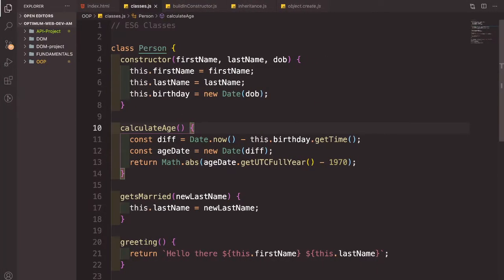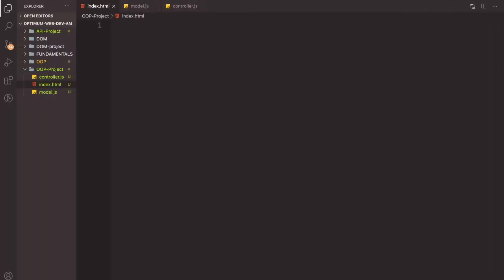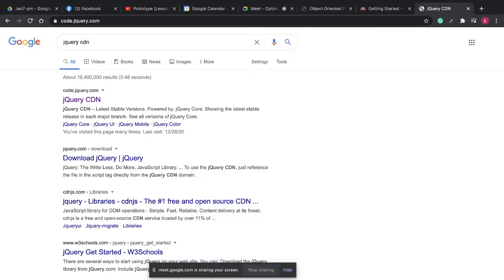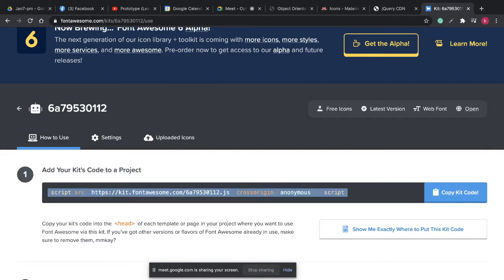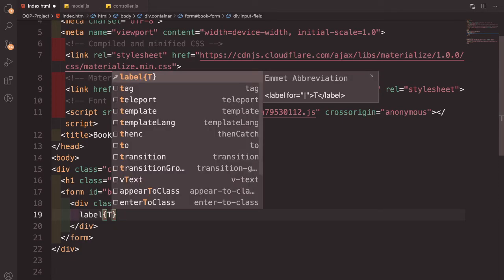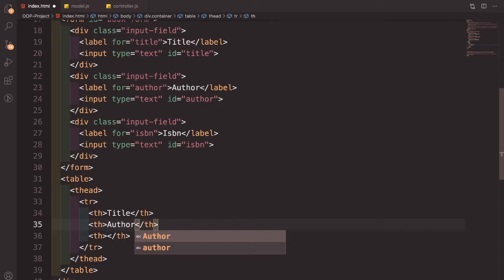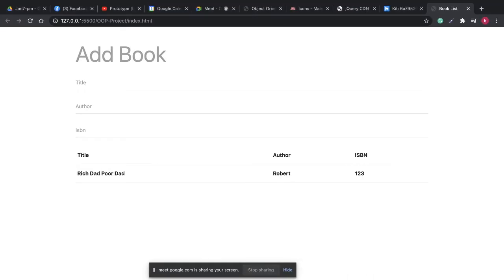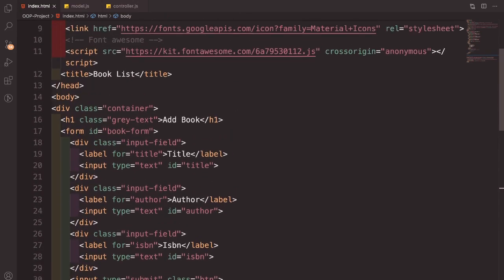BookList Project UI (Lesson 1)